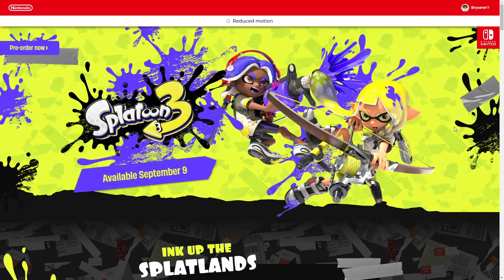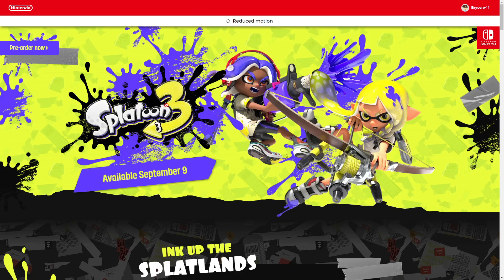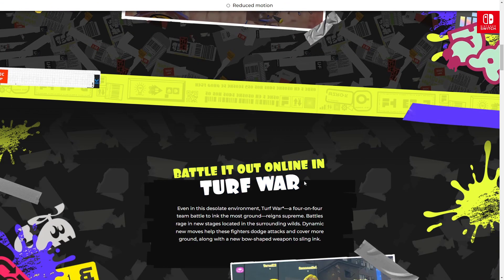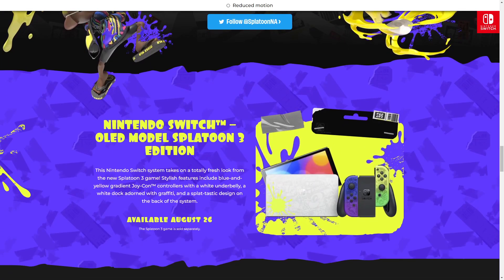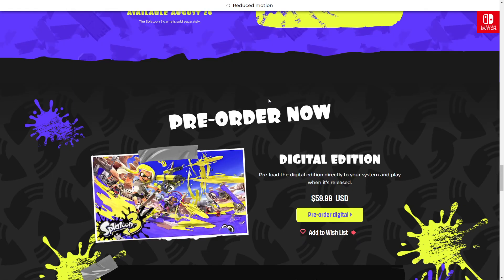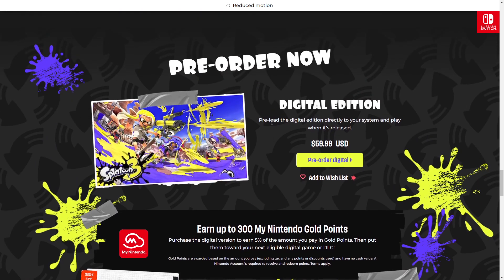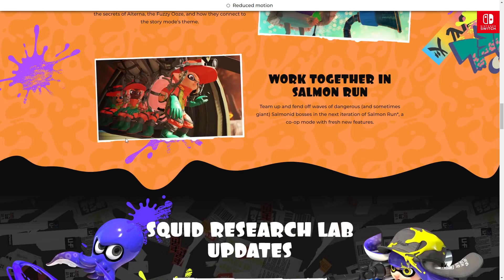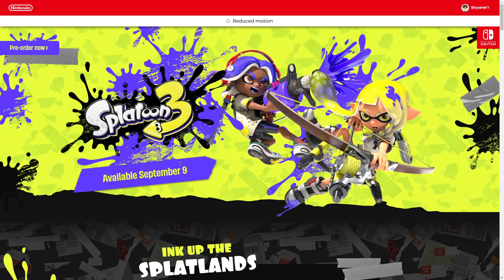New Splatoon 3 English Website!!!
I found this website just a few minuets ago. So I quickly through this together.
It's interesting how the Nintendo Switch Save Data Cloud only back up offline save data.